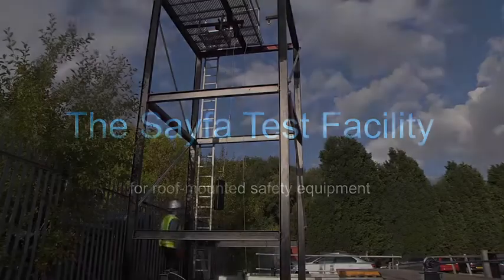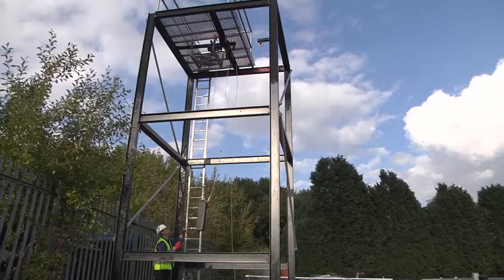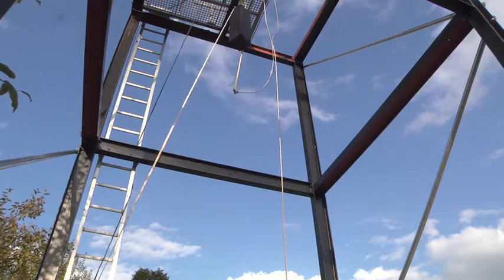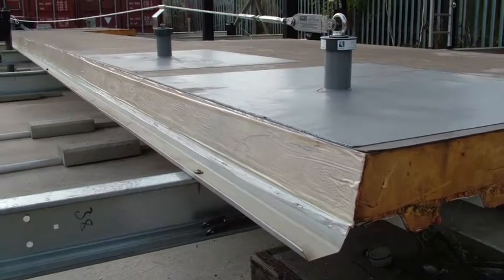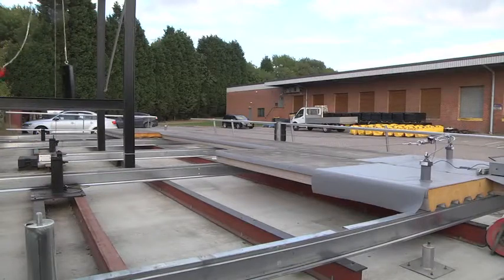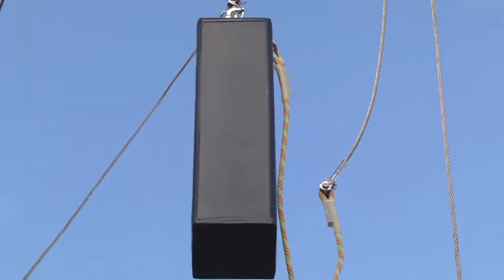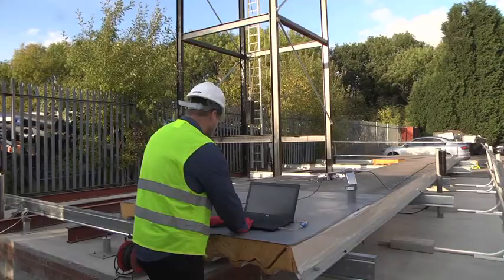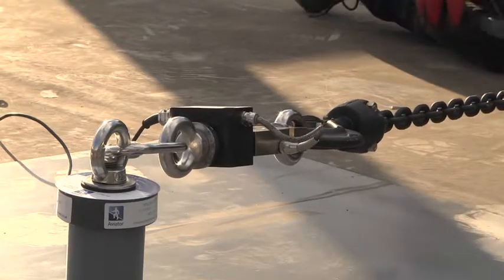Sayfa Test Rig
Safety lines, Safety Rail and Davit Arms for both personnel and goods make up the Aviator range of systems for safe rooftop and building façade access.

The Aviator safety line system consists of brackets that are adapted to suit both the roof type and the work need.

These are either stand-alone anchor points or cable attachment points that accept a shuttle – enabling the operative to move safely along the roof line.